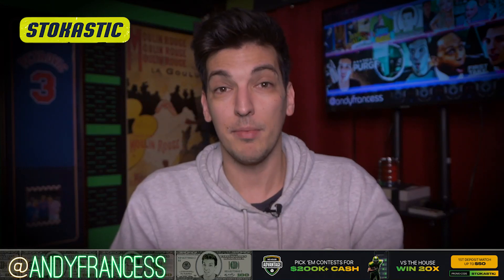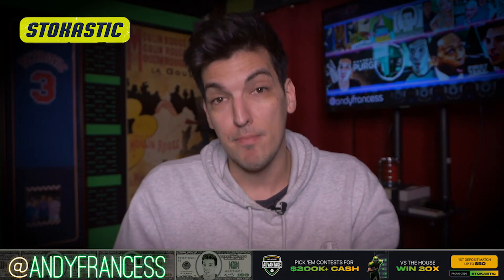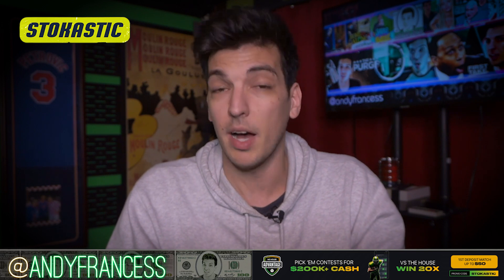No House Advantage NFL TNF Jaguars vs Jets 12/22 | Thursday Night Football Vs the House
Andy Francess gives his top picks for Jaguars vs Jets Week 16 Thursday Night Football on No House Advantage..

🆓 Win a FREE month of Stokastic Platinum+ with the Stokastic Hall Of Fame Promo

📲 Click here to sign up for our Stokastic MVP program & a chance to win a FREE Year of Stokastic+ Platinum

📩 Get access to exclusive Stokastic promos, giveaways, and featured content for FREE by joining our daily newsletter

0:00 No House Advantage NFL DFS Picks & Props
1:15 Trevor Lawrence TNF Player Prop
2:09 Travis Etienne TNF Player Prop
2:45 Zach Wilson TNF Player Prop
3:15 Evan Engram TNF Player Prop